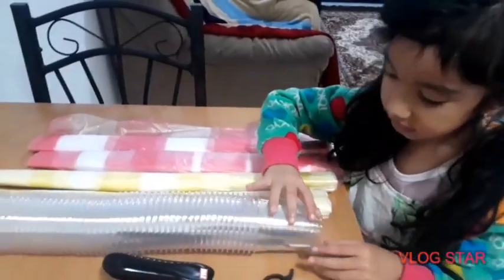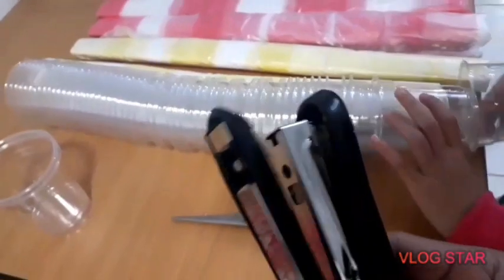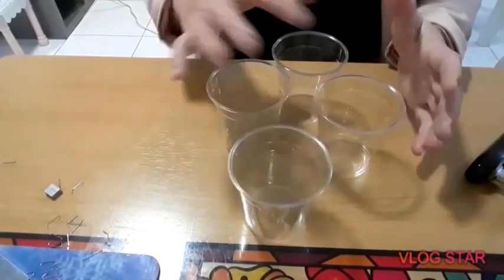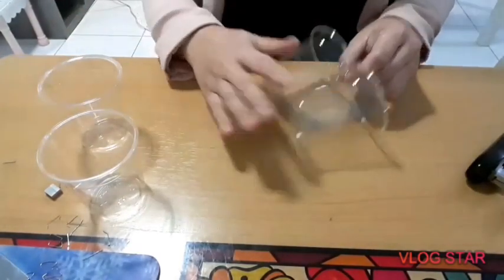DIY| DISPOSABLE PLASTIC CUPS AND PLASTIC ROLLS INTO CUTE DRESS| LIFE AS A SINGLE MOM ABROAD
DISPOSABLE MATERIAL into CUTE DRESS
Aliyah will present this Diy costume to her School, this costume was made by disposable materials, plastic cups plastic roll, this is part of inviro mega dose.